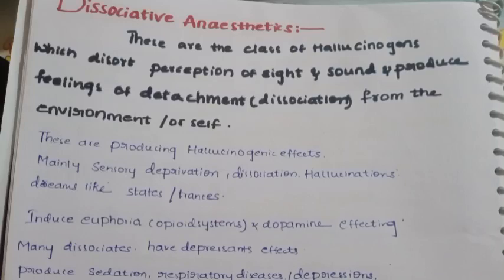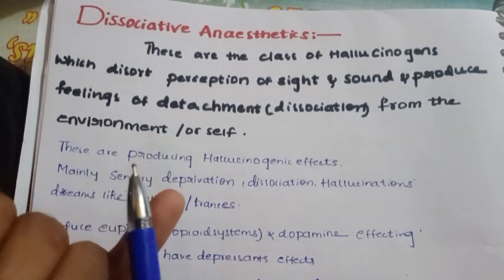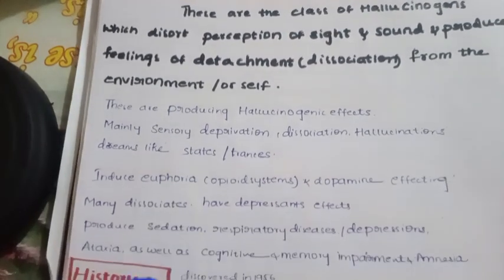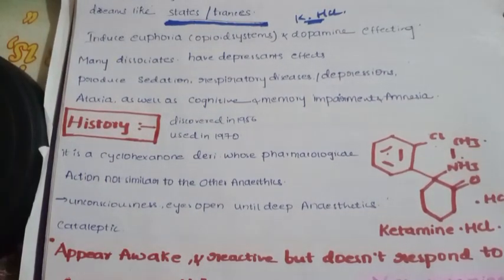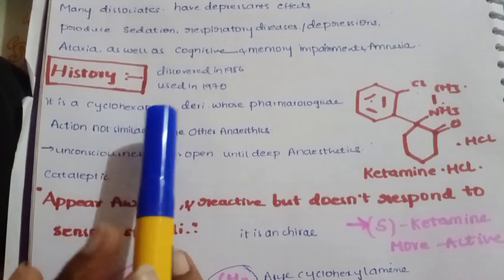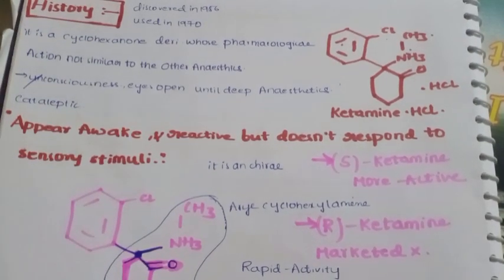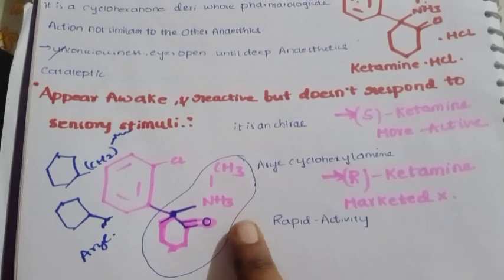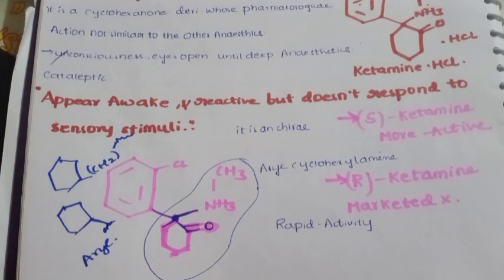Ketamine HCl ||dissociative anesthetic in Medicinal chemistry :1 in Telugu in detail in unit: 5 #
important Ketamine HCl ||dissociative anesthetic in Medicinal chemistry :1 in Telugu in detail in unit: 5 #